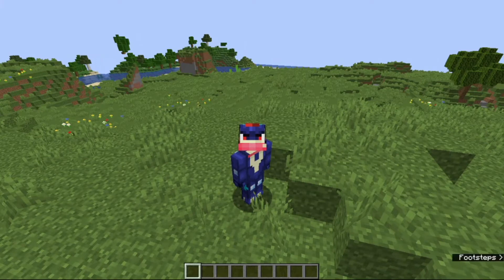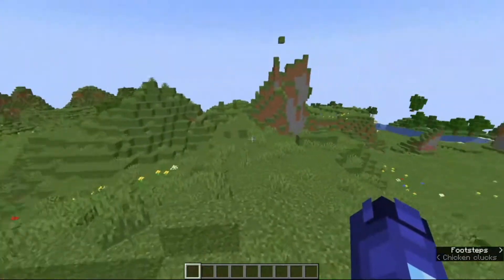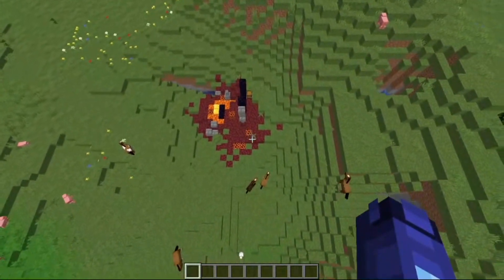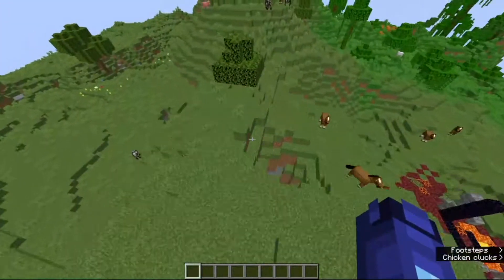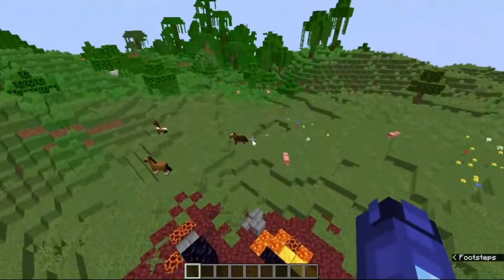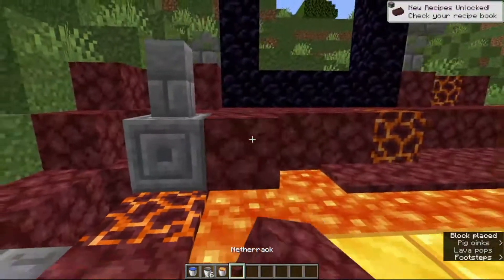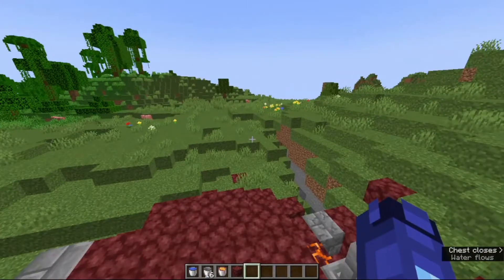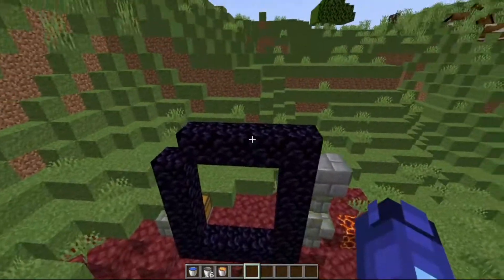How To Reach The Nether Fast Using The Ruined Portal In Minecraft How To Make A Nether Portal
In order to discover more about "How To Reach The Nether Fast Using The Ruined Portal In Minecraft" topic , PLEASE click: ▶  Our channel

This video is all about How To Reach The Nether Fast Using The Ruined Portal In Minecraft topic information but we   try to cover the following subjects:
-minecraft nether update ruined portals
-how to activate ruined portal in minecraft
-how to find a ruined portal in minecraft

Youtube is the best website to visit when looking for videos about How To Reach The Nether Fast Using The Ruined Portal In Minecraft.
How To Reach The Nether Fast Using The Ruined Portal In Minecraft is undoubtedly something that interests you and other individuals so I made this video about this topic.
How To Reach The Nether Fast Using The Ruined Portal In Minecraft is clearly something that interests you and other individuals so I made this video .

Why don't you include this video to a playlist so you can see it later on.
Here are a few methods to discover the playlist page:

 In the Library, select the playlist to get to the playlist page. Copy the URL in your web browser.
 Keep in mind: If videos aren't appearing in an ingrained playlist, the uploader might have switched off the embed option for a few of the videos. Personal videos will likewise not play in the playlist unless they've been shared with you by the uploader.
You can't hear the audio?
If you see that the audio button is off on YouTube videos, attempt the following troubleshooting steps:

 Make certain that sound/volume is made it possible for on your internet browser or device.
Restart the web browser or gadget.

Now that you have watched my YouTube video regarding How To Reach The Nether Fast Using The Ruined Portal In Minecraft has it helped?
Please 'like' the YT video to assist other people looking for minecraft nether update ruined portals or how to activate ruined portal in minecraft :)